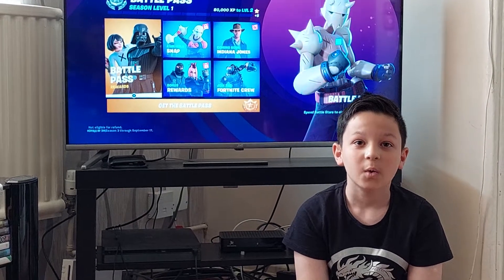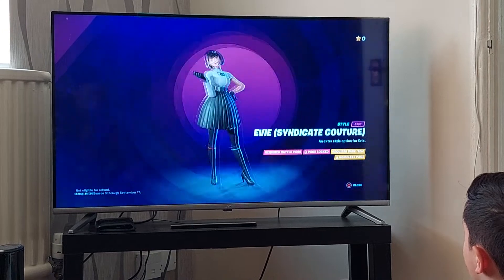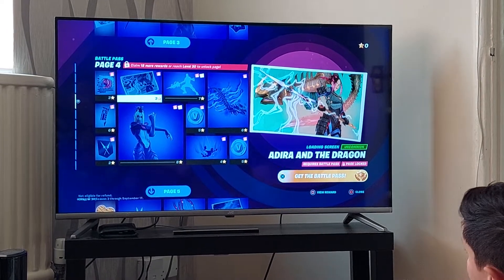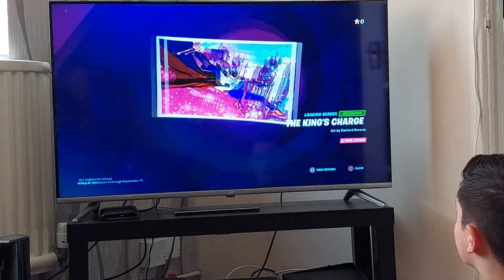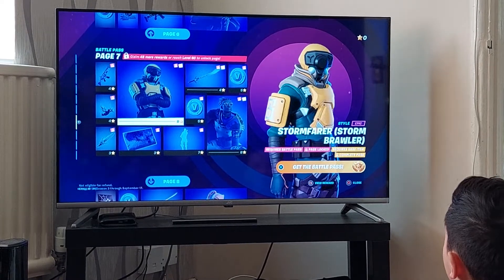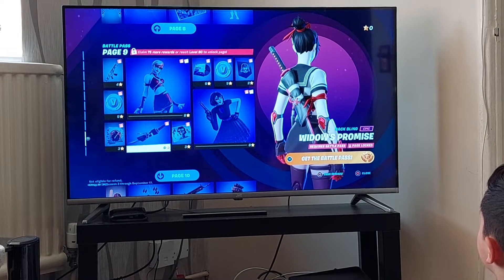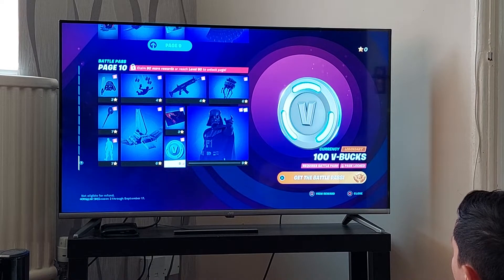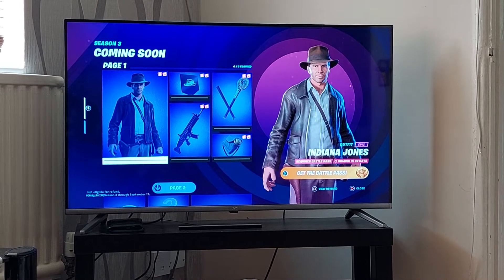Fortnite Chapter 3 Season 3 Battle Pass Review